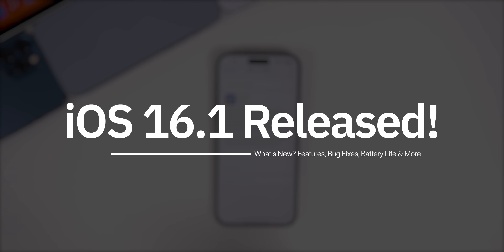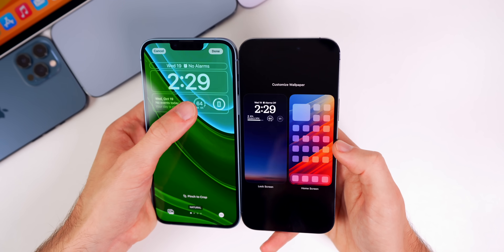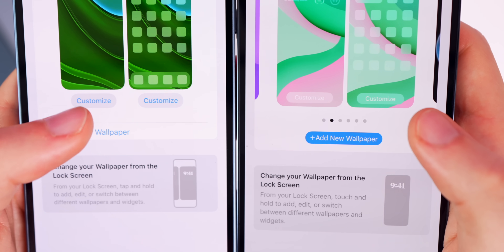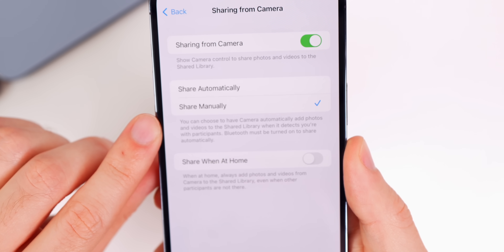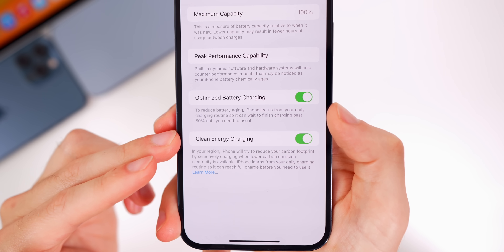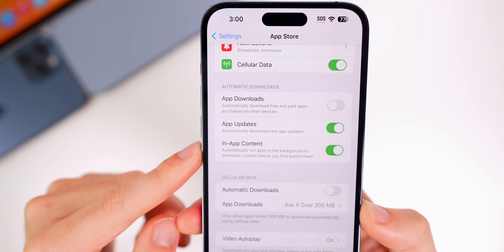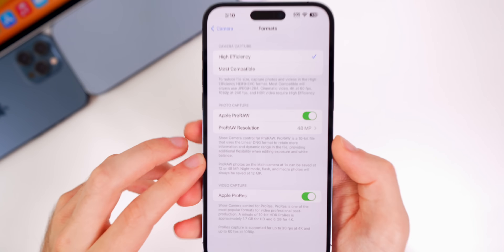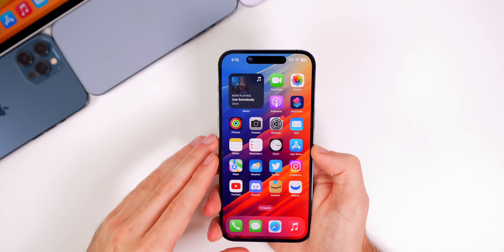iOS 16.1 Released - What's New?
iOS 16.1 Released - What's New? | iOS 16.1 Features & Changes

Apple just released iOS 16.1 for all iPhones and there are more than 35 new features & changes included in the update! Some of these should've been included with iOS 16 a month ago...

So in this video, we're going to discuss what's new in the iOS 16.1 software, including all of the new features & changes, bug fixes, performance, battery life & when to expect iOS 16.1.1 and/or iOS 16.2. Enjoy!

Chapters:
0:00 Everything Released
0:28 What's New in iOS 16.1?
1:45 This Makes Customization Way Better
3:26 iPhone 14 Pro Reachability
3:49 Live Activities! (so awesome)
4:42 Dynamic Island
5:06 This delayed feature is finally here
7:01 New AirPods Pro Feature
7:26 A NEW Way to Charge Your iPhone
8:14 Key Sharing & HYSA (game changers?)
8:50 App Store Changes
10:15 More iOS 16.1 Features
14:27 Bug Fixes
15:31 iOS 16.1 Performance & Battery Life
16:37 Should You Update?
17:40 iOS 16.1.1 & iOS 16.2
18:41 Closing Thoughts

What do you think of iOS 16? Are you enjoying all of the new features?

🎵Outro:

▬ STAY UP-TO-DATE! ▬